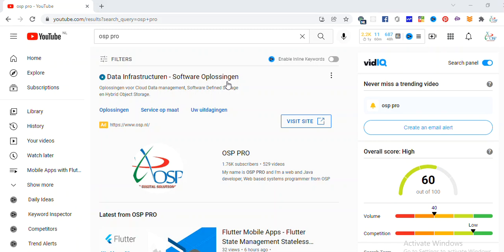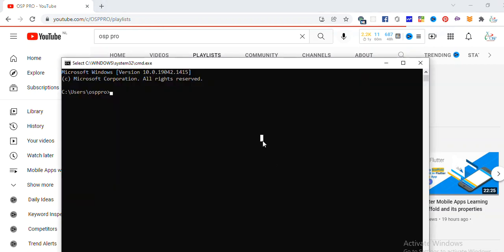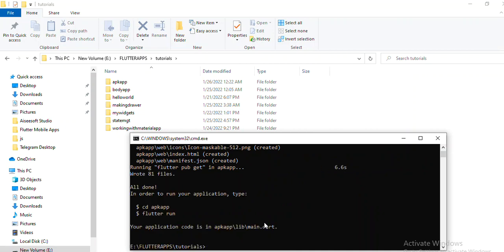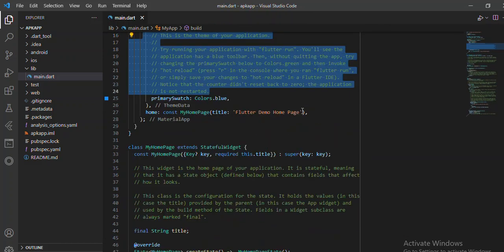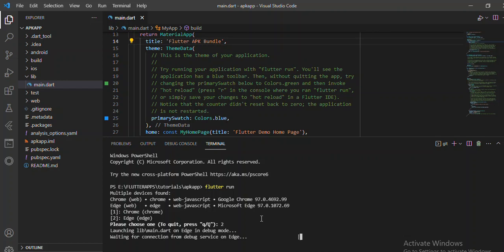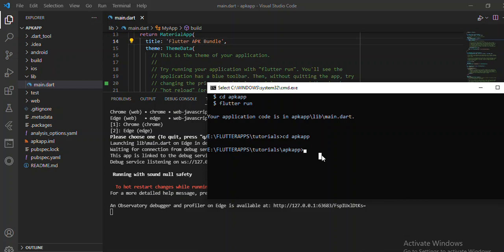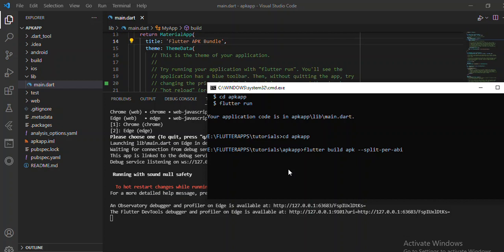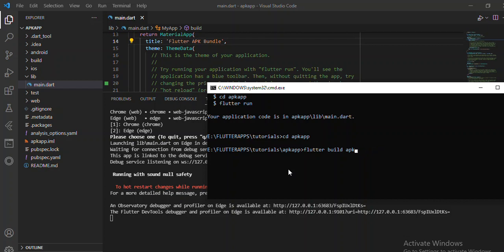Flutter Mobile App Building APK Bundle for your Flutter App #13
In this video am going to show you posible ways to make apk for your flutter android or iOS app.
1). flutter build apk
2).  flutter build apk --release
3). flutter build apk --debug